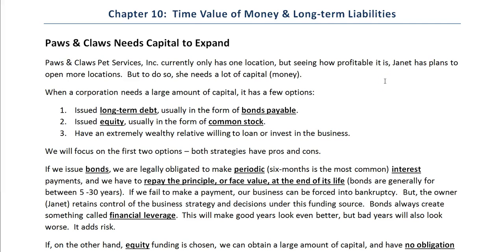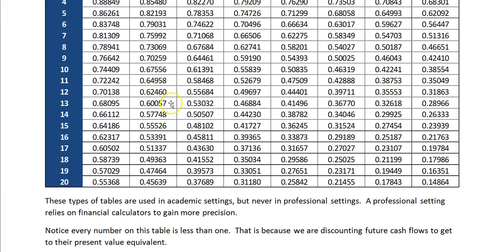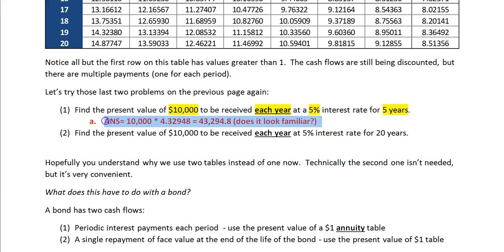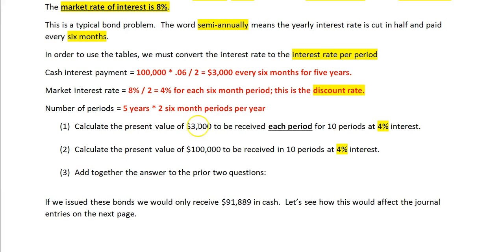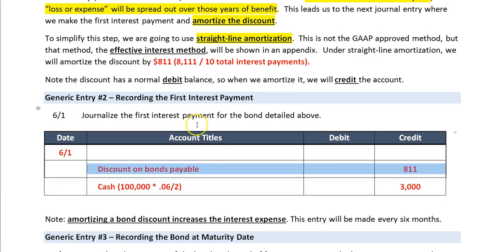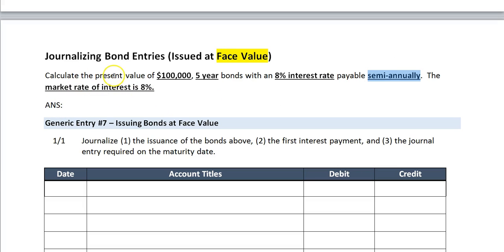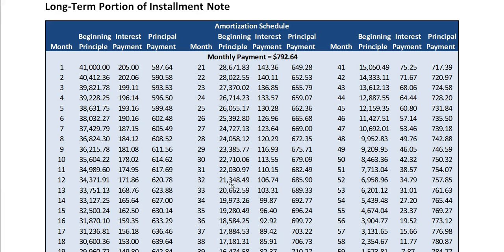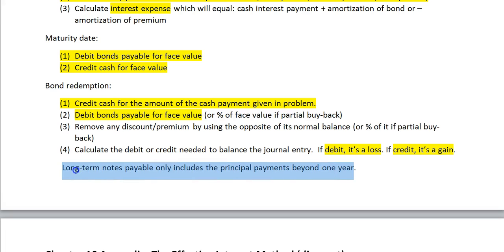ACCT 2301 Chapter 10 - Long-Term Liabilities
ACCT 2301 - Chapter 10 - Time Value of Money & Long-Term Liabilities